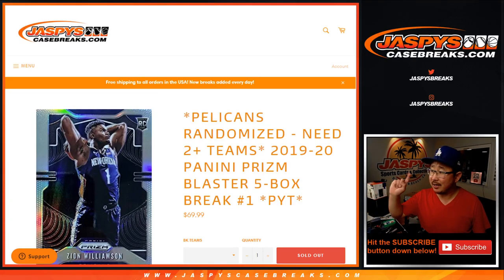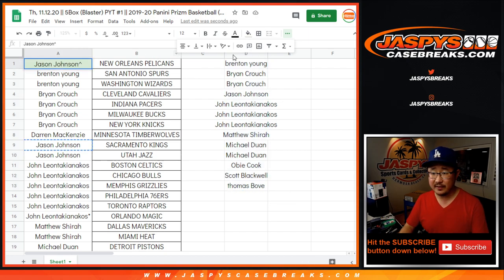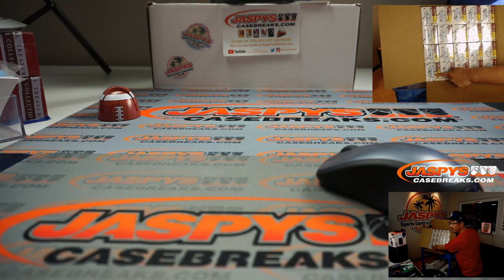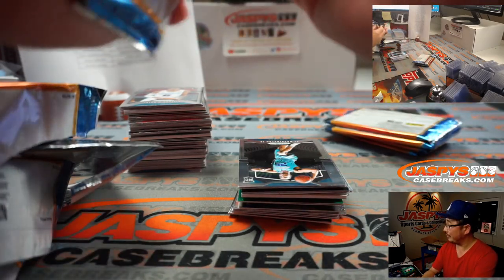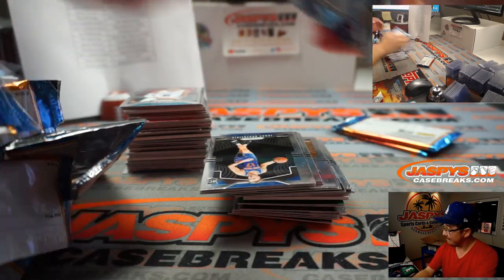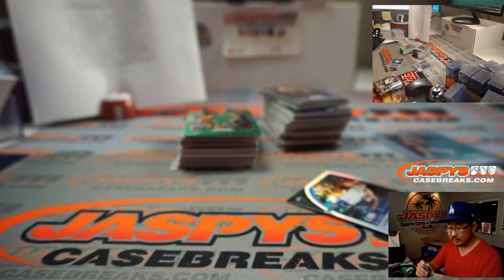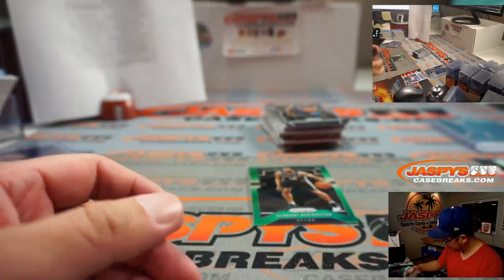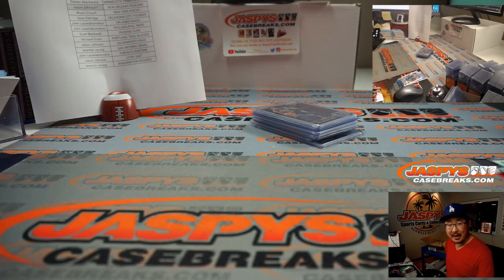Th, 11.12.20 || 5Box (Blaster) PYT #1 || 2019-20 Panini Prizm Basketball (NBA)